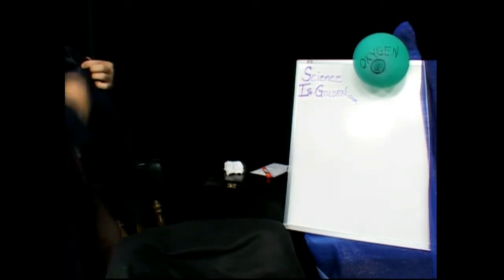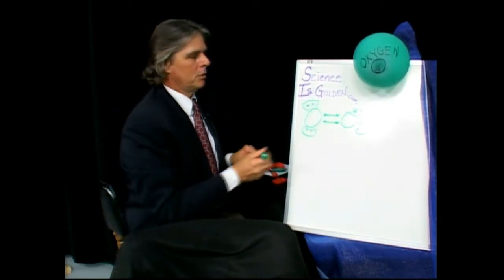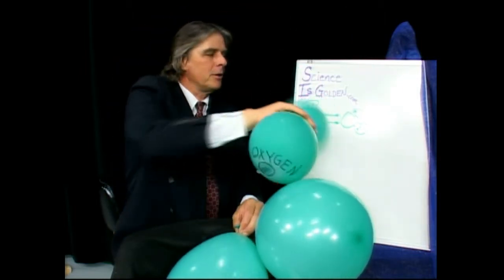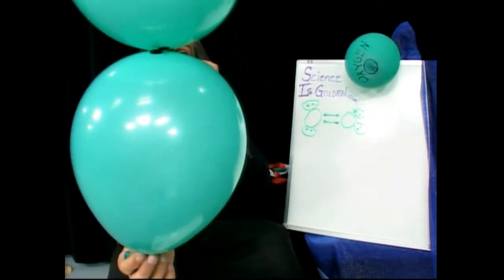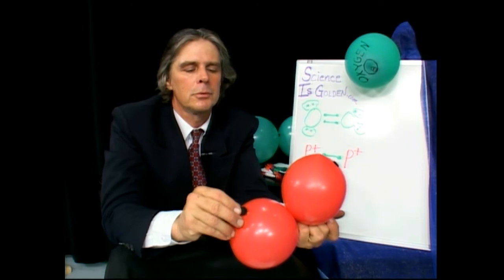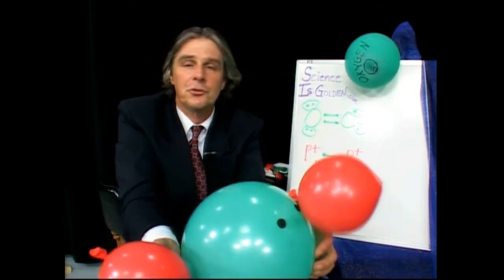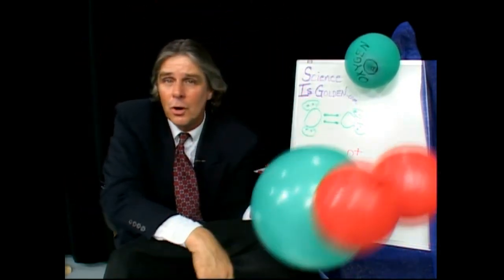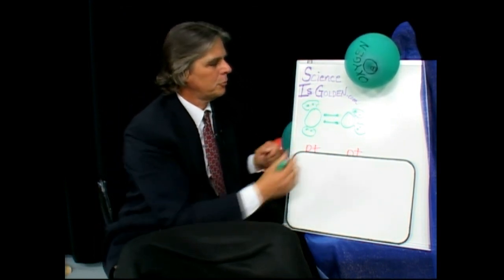Balloon Molecules I Pollutants Jun2010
This is the BEST way to teach bonding and geometry of molecules! There are bonding and antibonding orbitals inthe "Molecular Orbital (MO) theory and the velcro is great to show by having the two types (fuzzy and sticky so only holds one way! ex. two anti-bonding orbitals wouldn't allow a bond to form) That's for the skeptical College Profs (This should be fun! So let the kids play with the balloons and fill halfway with helium so they float and don't fly away and fill the room with atrmospheric molecules. )